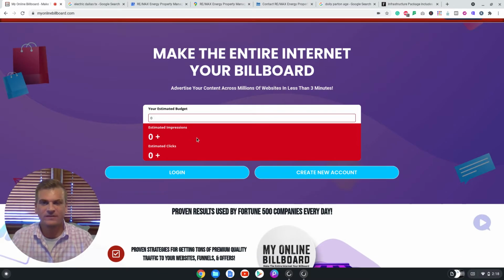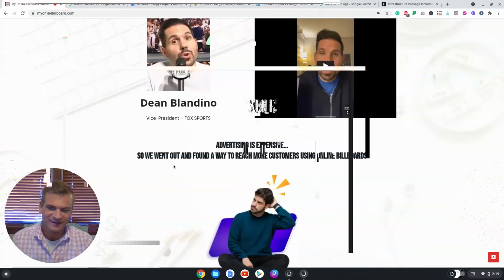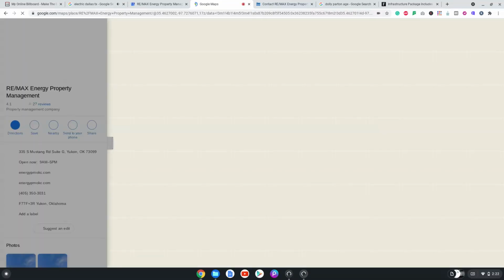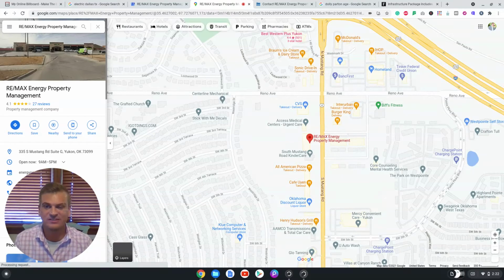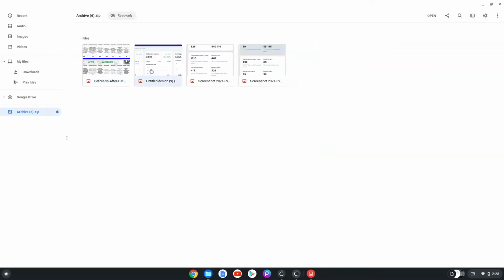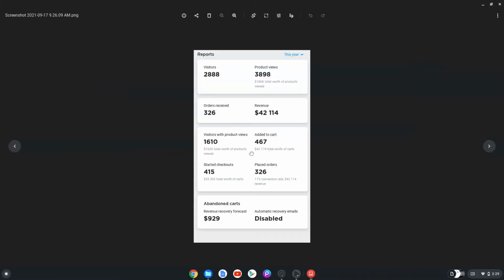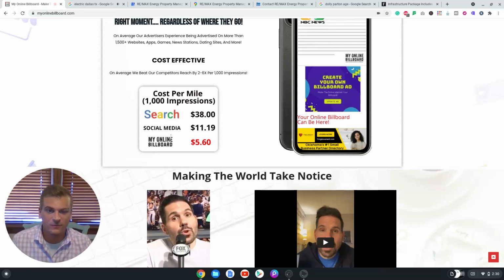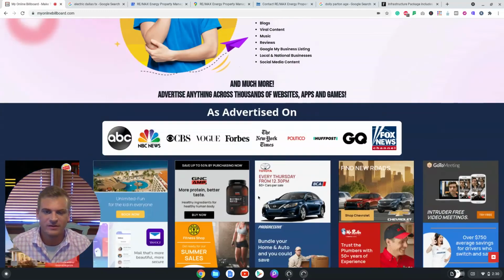How to start a online billboard business & increase your seo with Google My Business Training Course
In this video, I cover how to start a billboard business and increase your Search Engine Optimization (SEO). Create your free account today and advertise your online billboard in minutes, reaching thousands of people across a plurality of websites, apps, games, and more to increase your SEO at the same time while also gaining new customers by leveraging the power of online billboards.
I'll also show you the process of setting up and advertising an online billboard training course and answer some common questions entrepreneurs ask about starting this type of business.